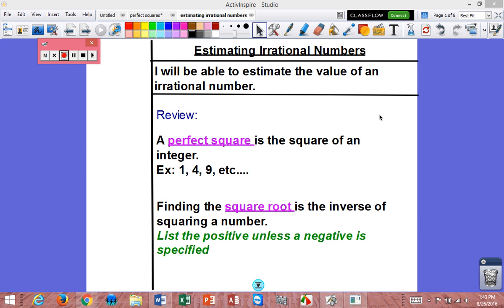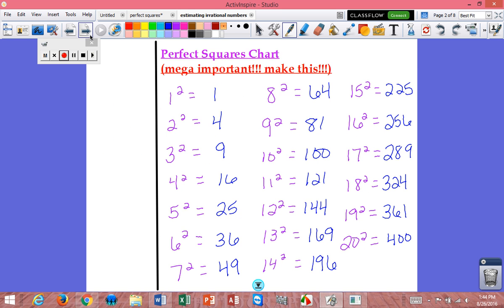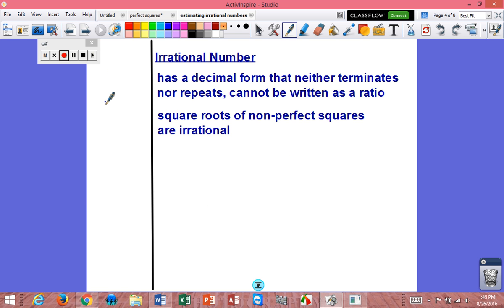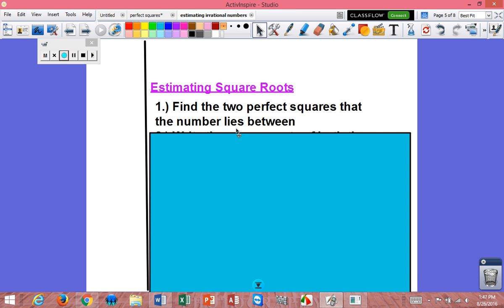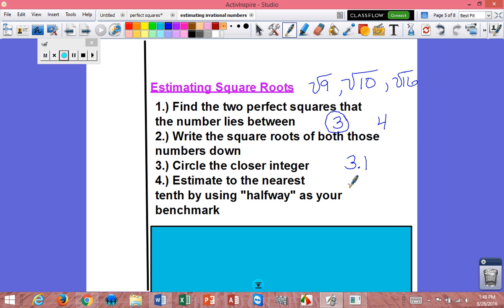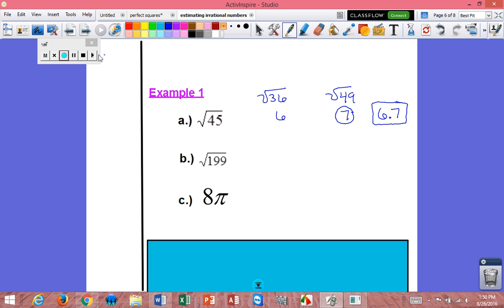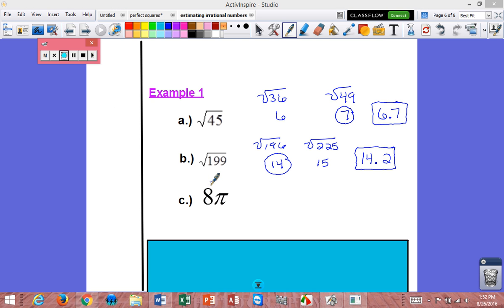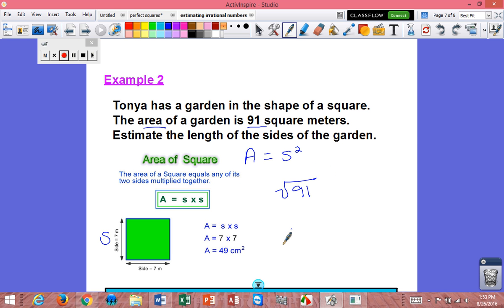PRE-AP ONLY: Estimating Irrational Numbers